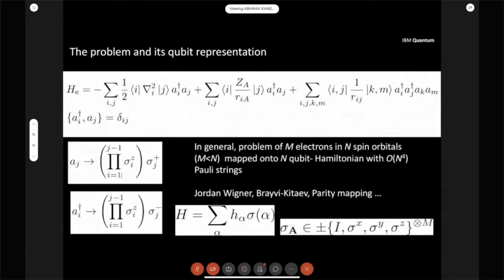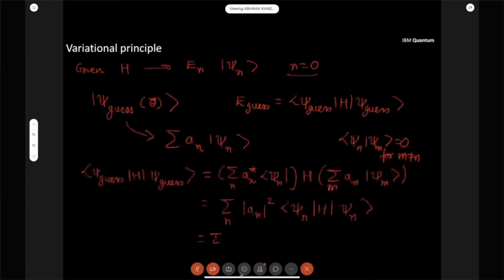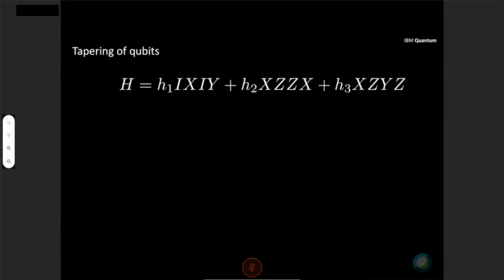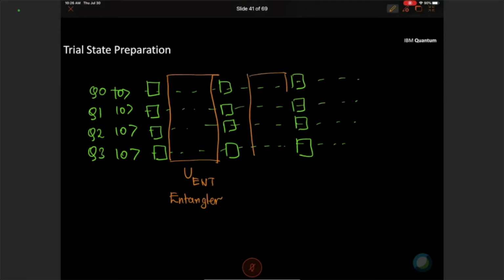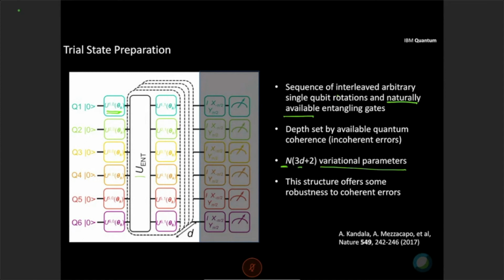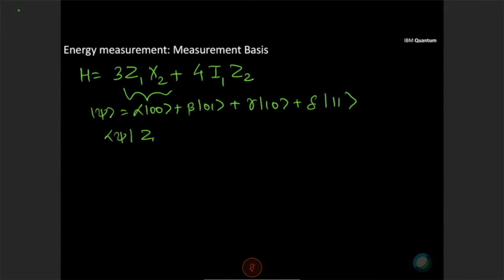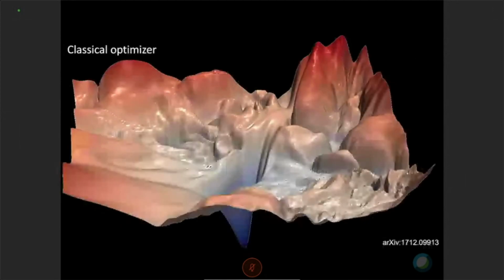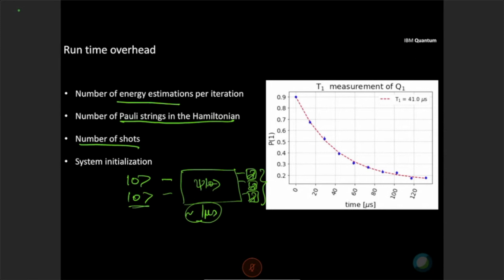26. Quantum Chemistry II: Finding the Ground States of H2 and LiH - Part 2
Lecturer: Abhinav Kandala, PhD